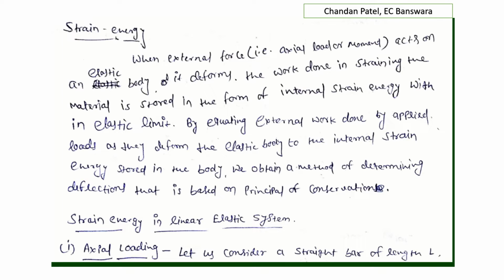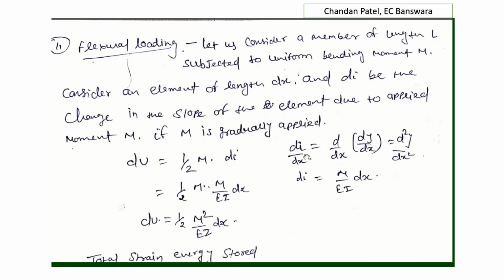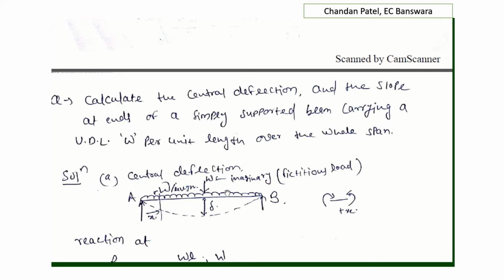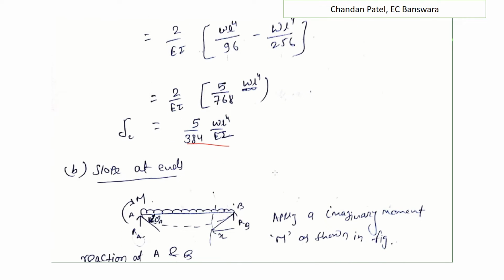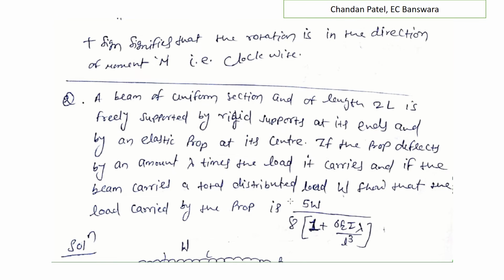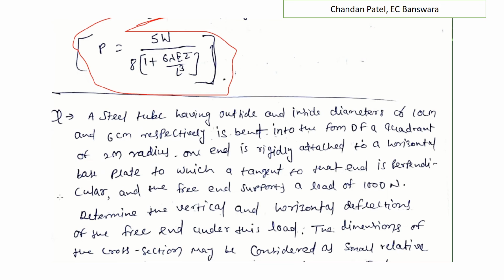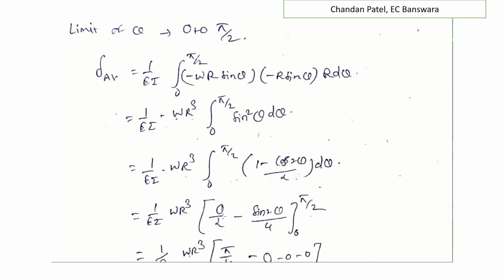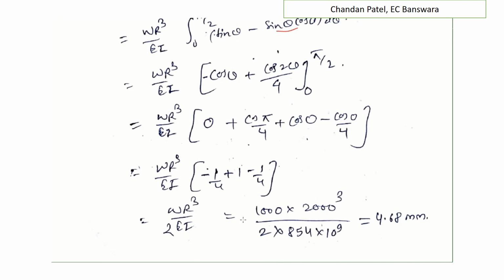Castigliano's Theorems Part 1 By CP Sir | BTECH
Stay Updated! 🔔